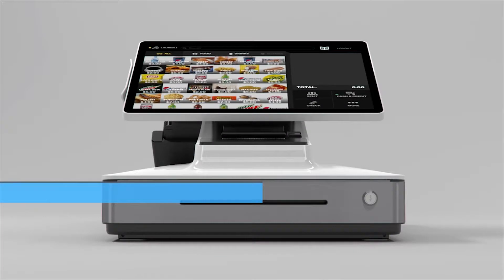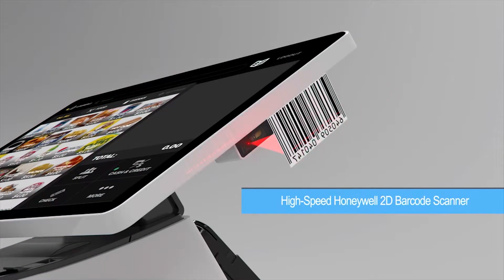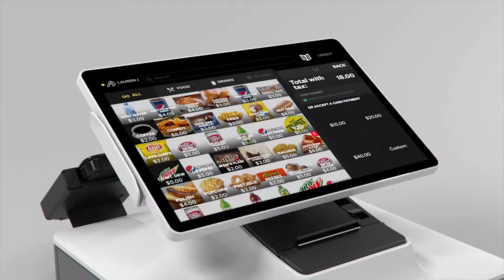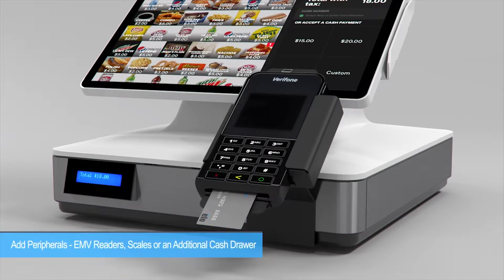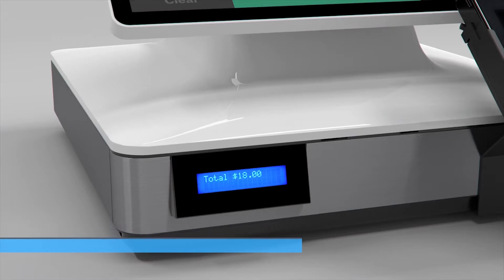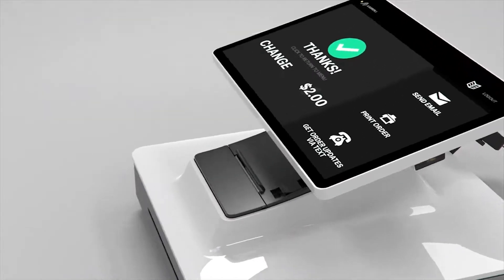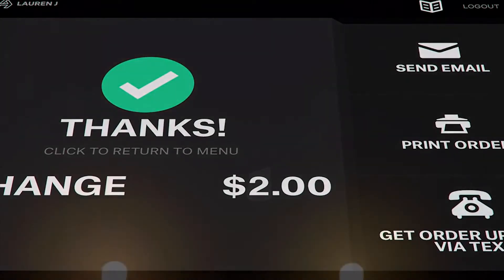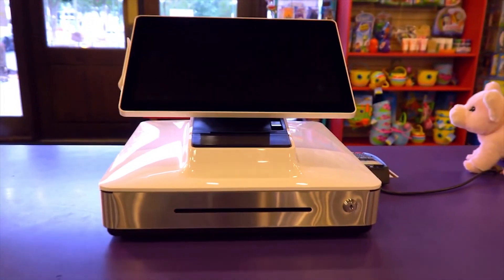Elo PayPoint Plus para Android | Altronix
O Elo PayPoint Plus para Android é a nova solução POS tudo-em-um com uma estética moderna que traz um estilo incomparável ao ponto de venda.